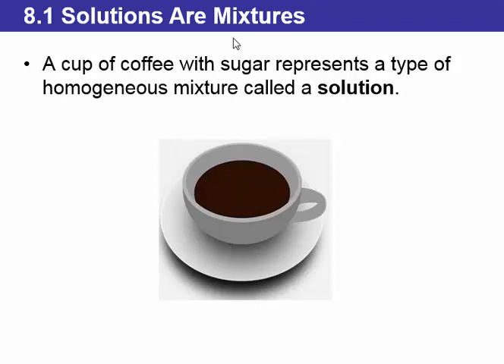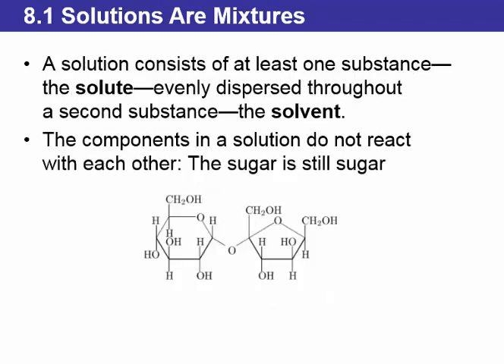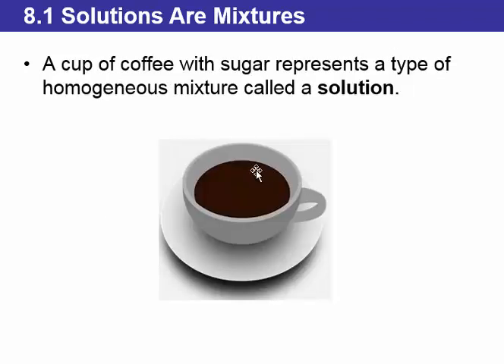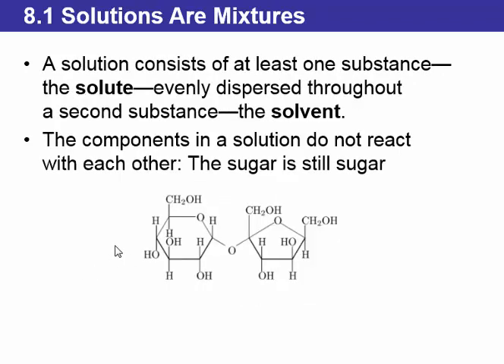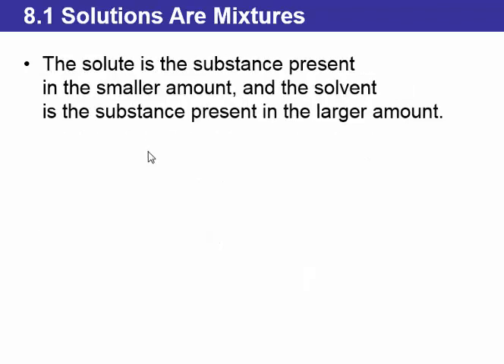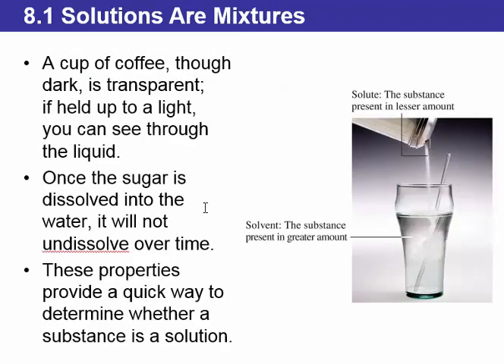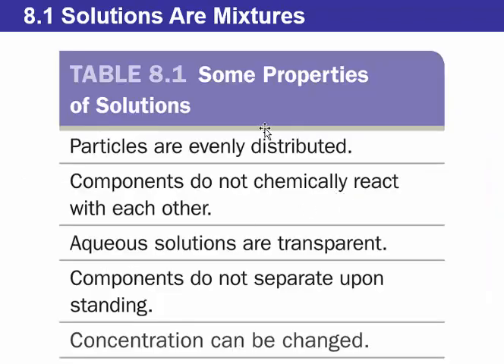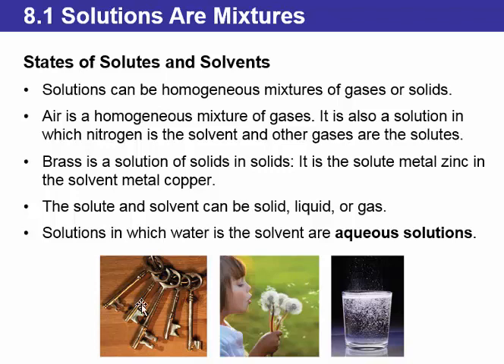CHM 129 163 Intro to Solutions